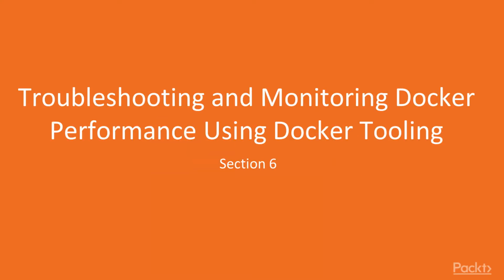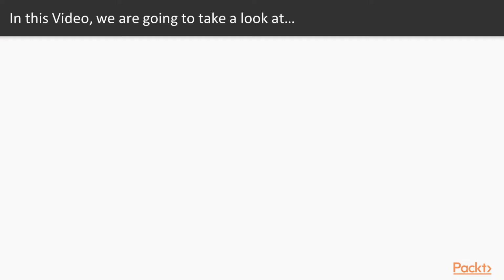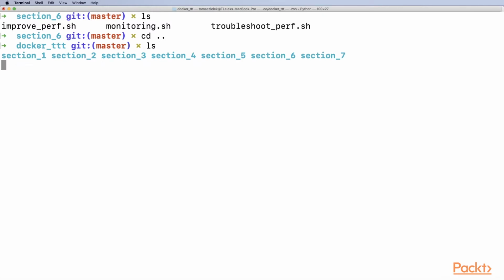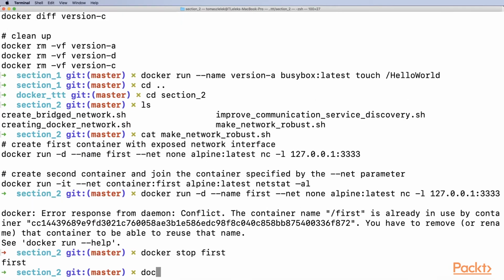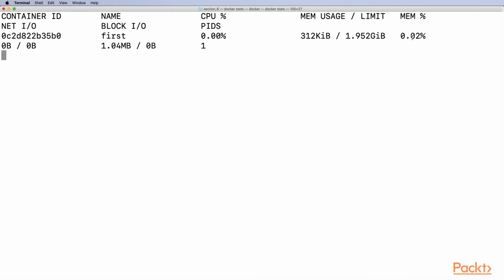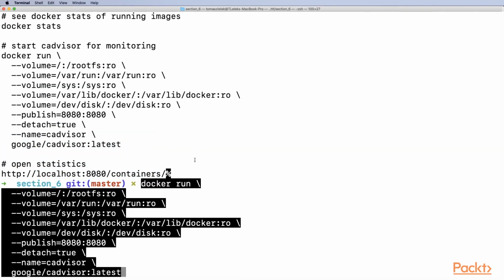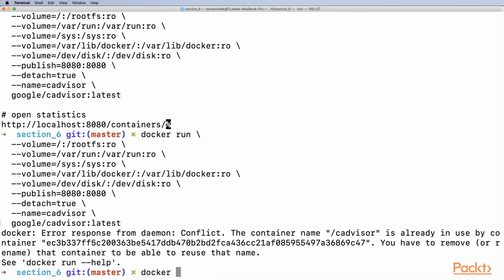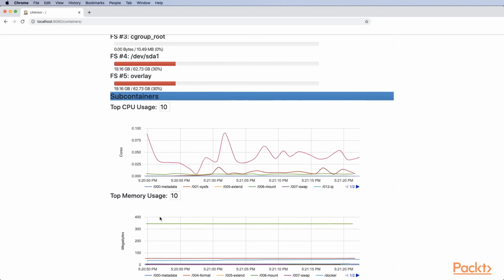Docker:Tips Tricks & Techniques:Monitoring Performance of Docker Container-Stats Tool|packtpub.com